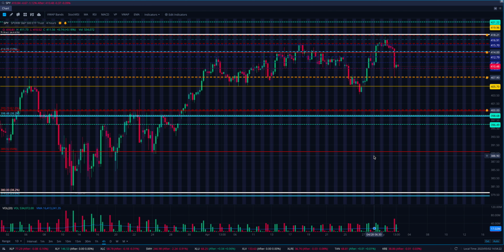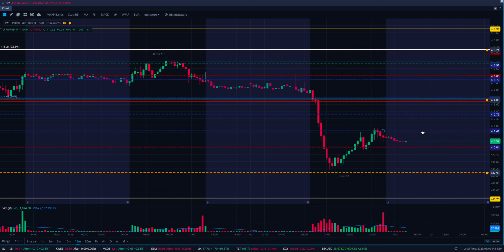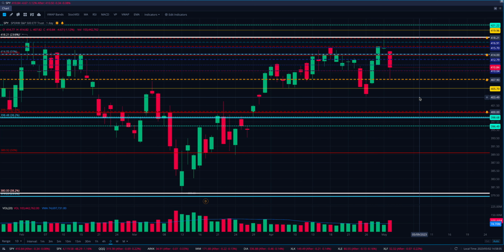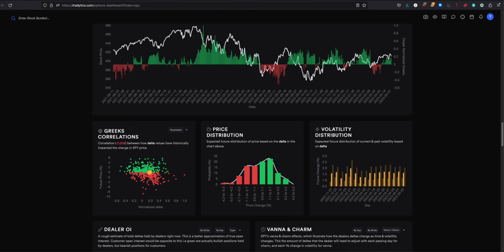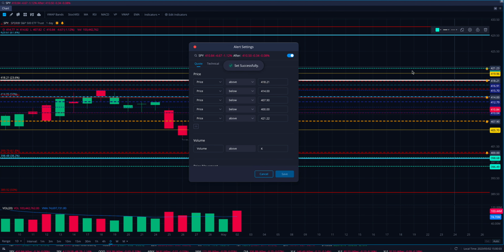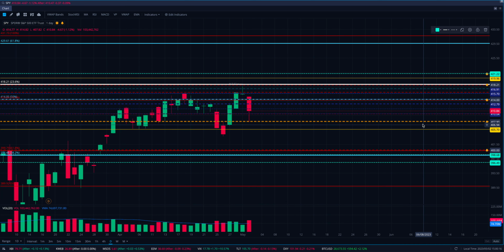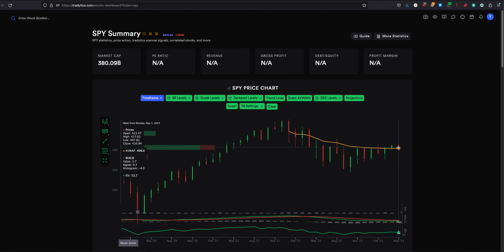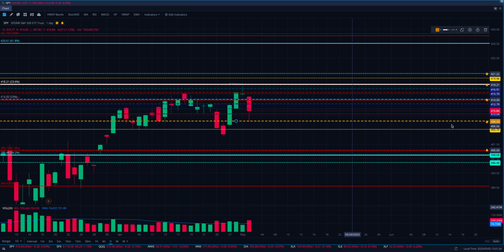SPY – Plotting Pivot Points